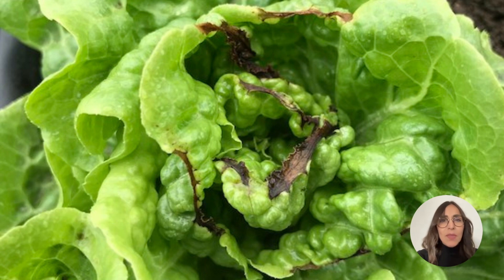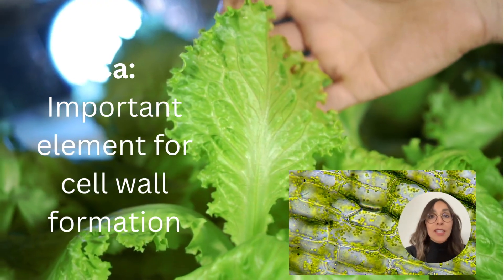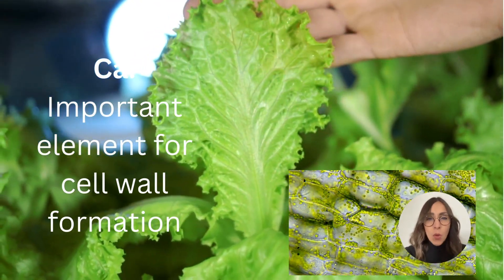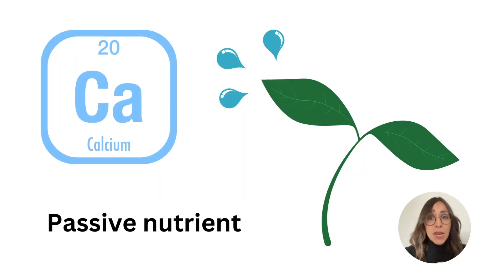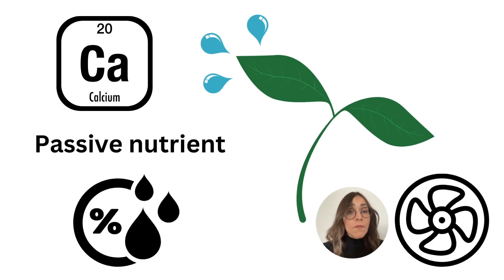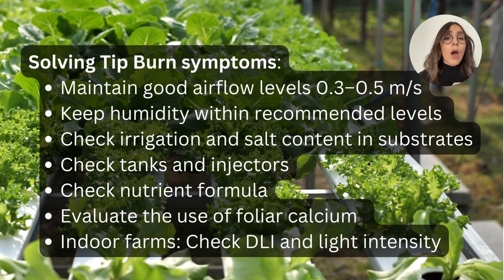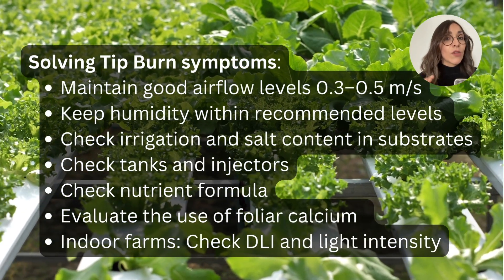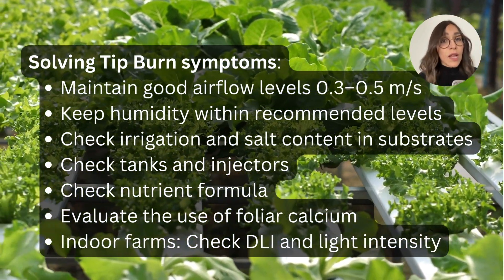Quick Facts: Calcium deficiency and Tip Burn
Avoiding calcium deficiency

When calcium deficiency is seen in plants, make sure to check that the fertigation system is operating properly. If the fertilizer stock solution is maintained in multiple tanks, check all reservoirs to ensure the same solution levels so that all nutrients are being delivered uniformly to all crops.
But remember to always monitor environmental conditions before adding calcium to any crop. Excess calcium can cause other nutrient deficiencies. If the decision is made to apply foliar calcium, then this treatment is required during the whole production cycle to avoid calcium deficiency. Foliar calcium applications to prevent calcium deficiency might be avoided if the production environment is properly controlled.